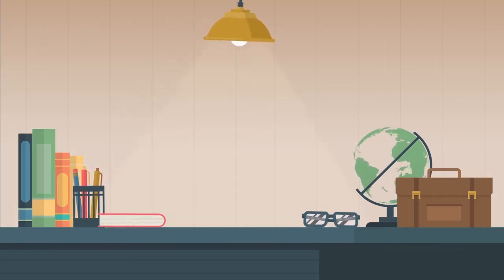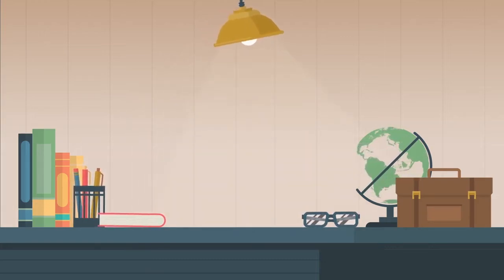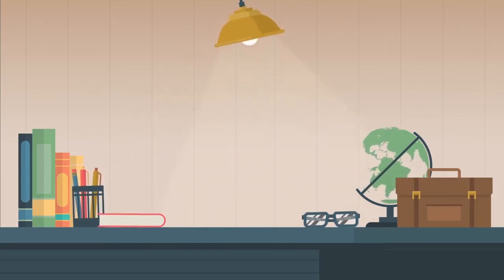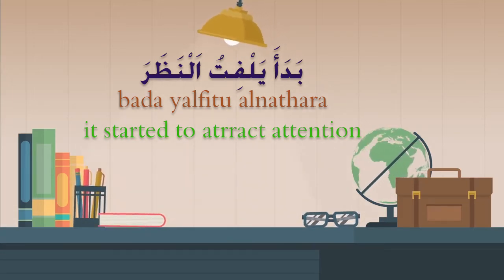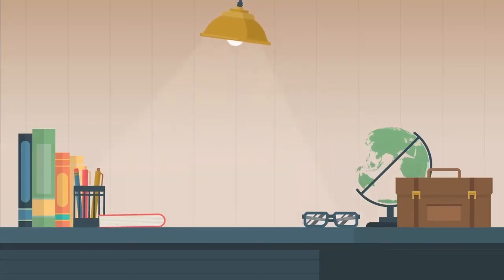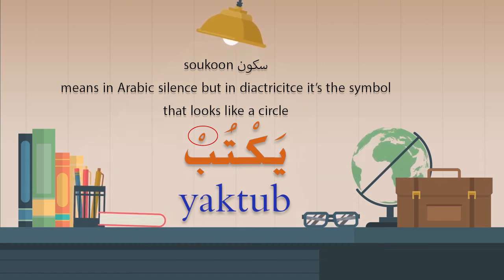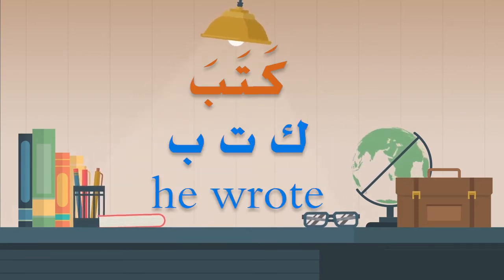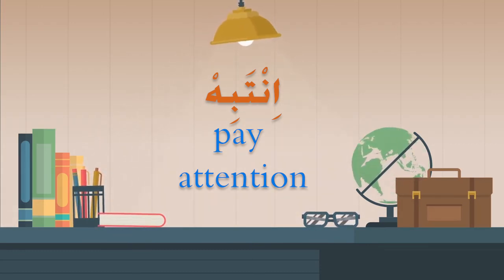learn Arabic- Learn Arabic tenses easliy and in details- part1